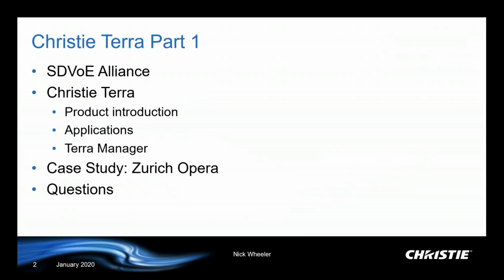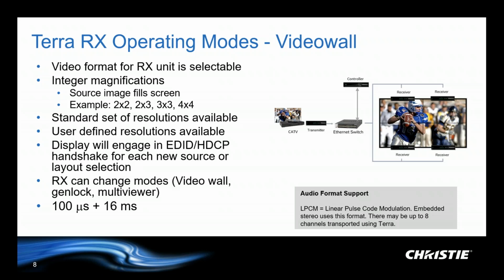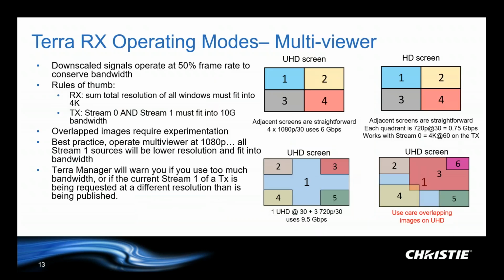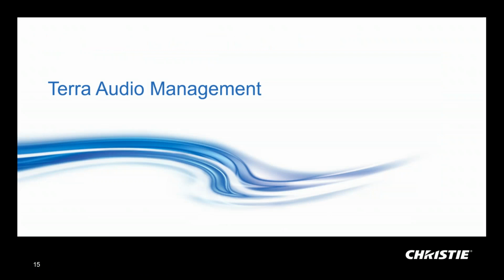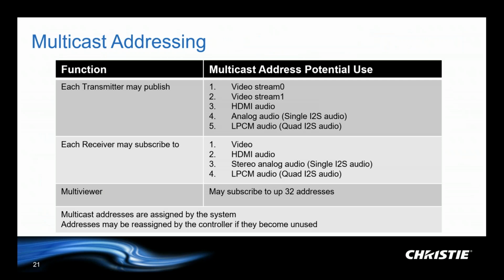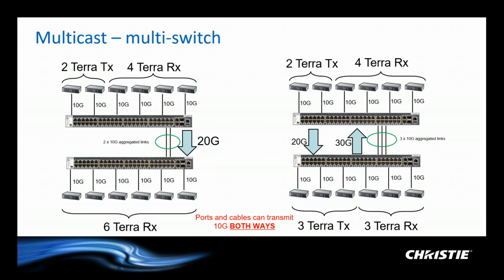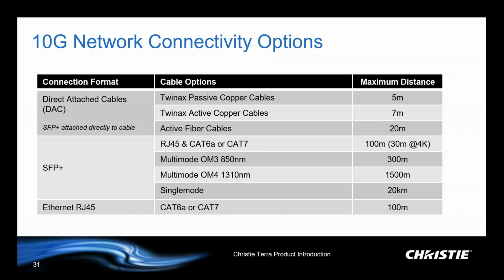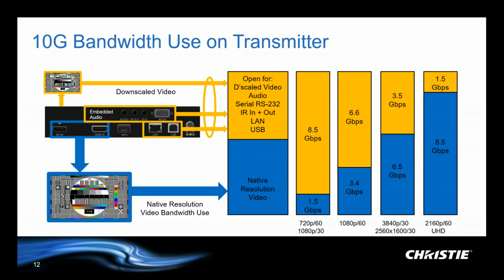Christie Terra, SDVoE, Overview Part 2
Part 2
• Terra Operating modes
• Terra RX modes
• Terra TX modes
• Networking with Terra
• Cable considerations
• Questions